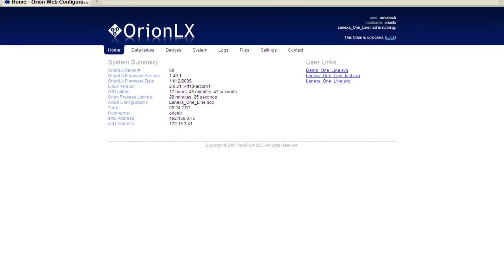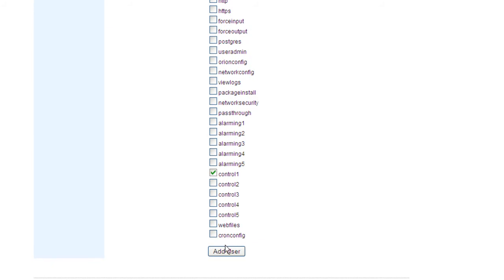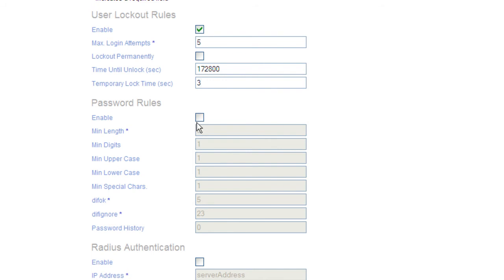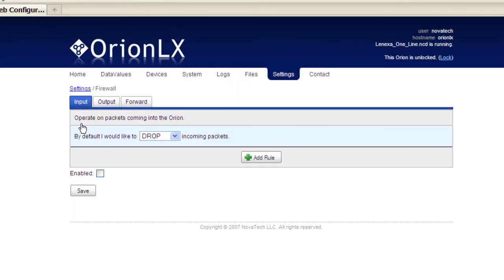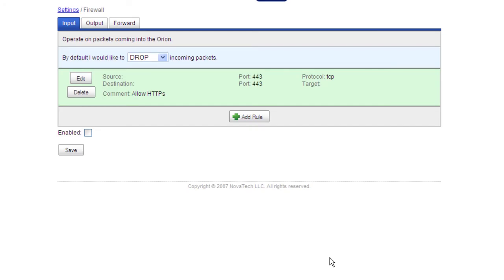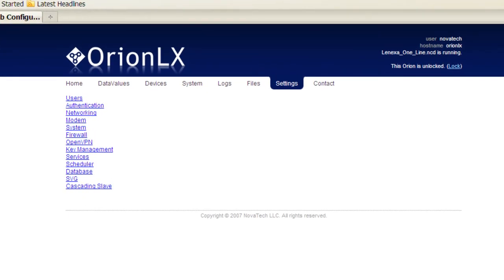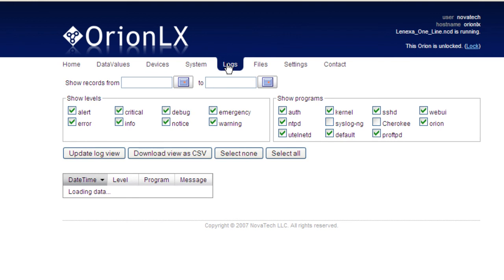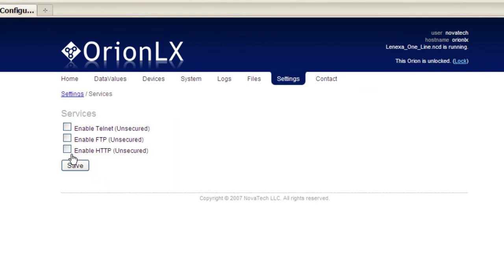NERC CIP Functions of the Orion Substation Automation Platform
The NovaTech Orion Substation Automation Platform facilitates NERC CIP compliance with strong passwords, remote authentication, firewall, encryption, and logging functions.
to watch a brief video showing how these functions work.